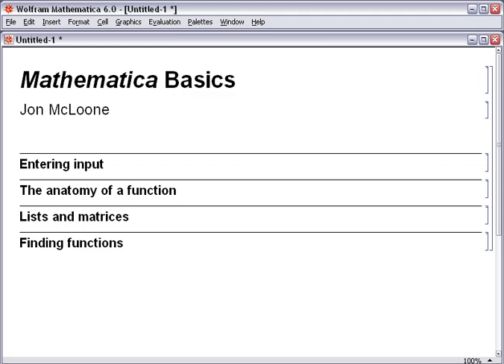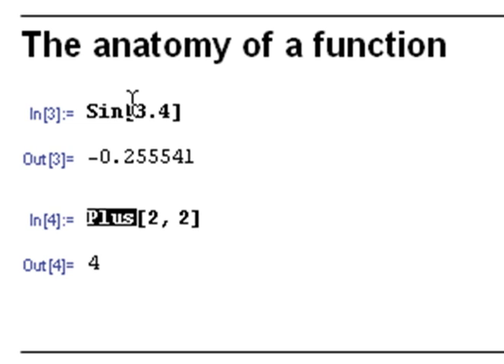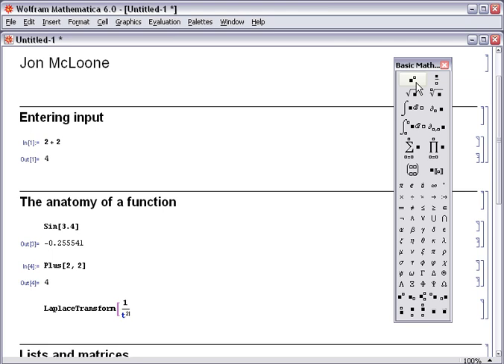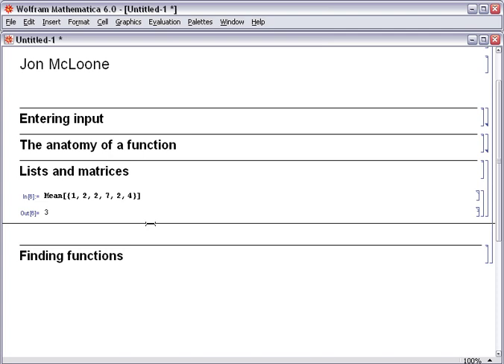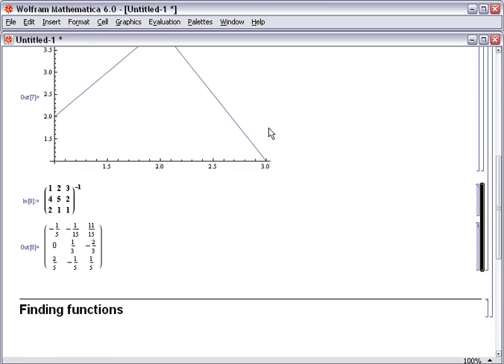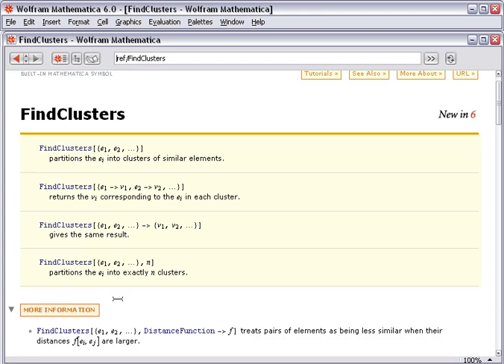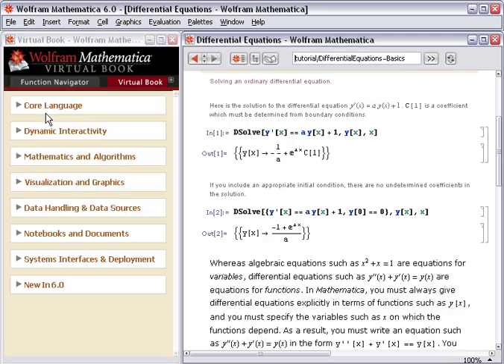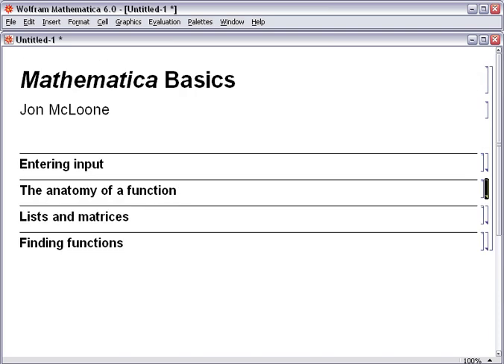Mathematica Basics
If you're doing anything technical, think Mathematica--not just for computation, but for modeling, simulation, visualization, development, documentation, and deployment.

Why Mathematica? Because this one integrated system delivers unprecedented workflow, coherence, reliability, and innovation. Rather than different toolkits for different jobs, Mathematica has been built ground-up for more than 20 years to deliver one vision: the ultimate technical application and environment.

This screencast will get you started using Mathematica by introducing some of the most basic concepts.